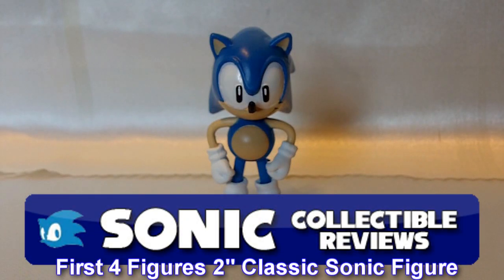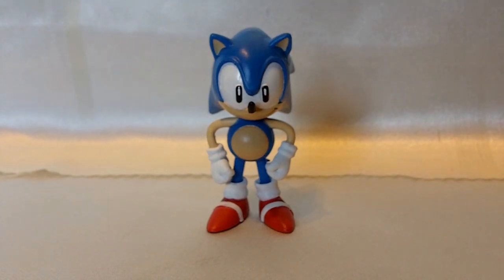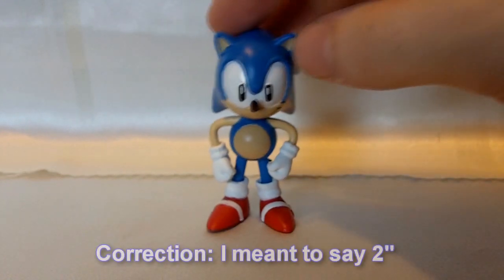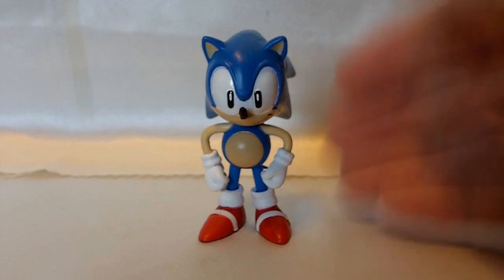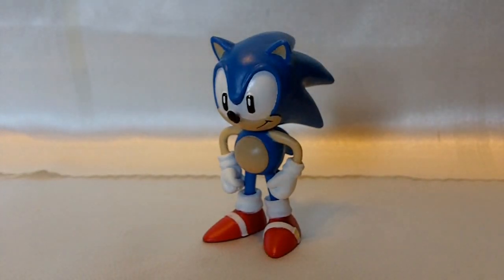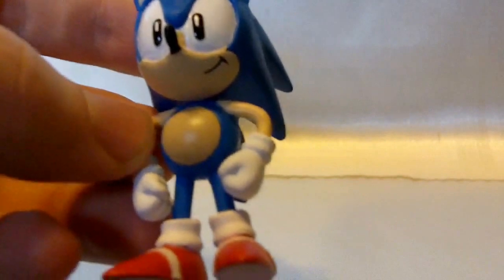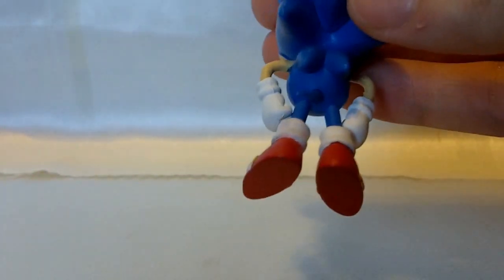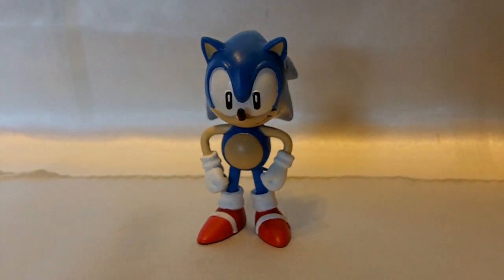First4Figures Classic 2" Sonic Figure [Sonic Collectible Reviews]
An amazing little figure with great detail and likeliness to the original character design.

If you enjoyed this video, please be sure to check out my channel for more video reviews from my Sonic the Hedgehog collection including plush toys, display and action figures, random nick nacks, promo's, & more!